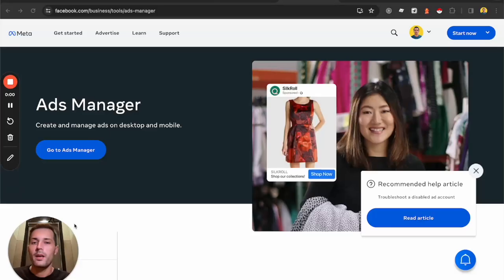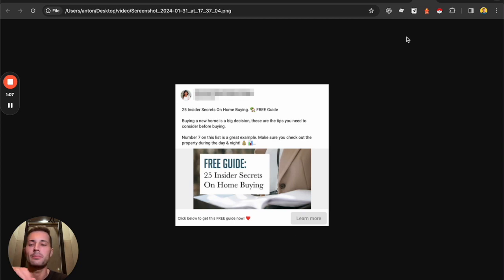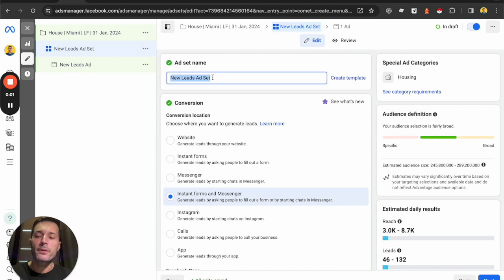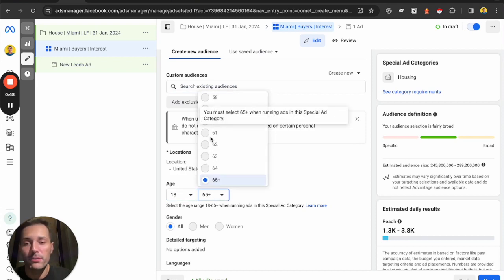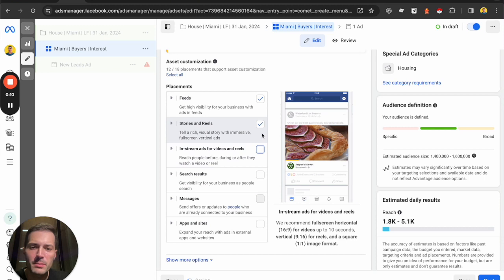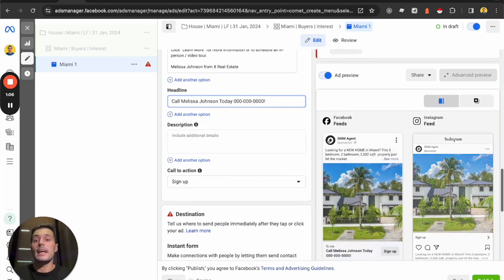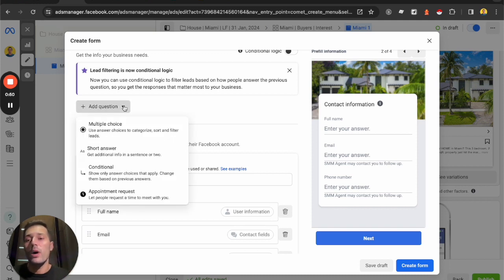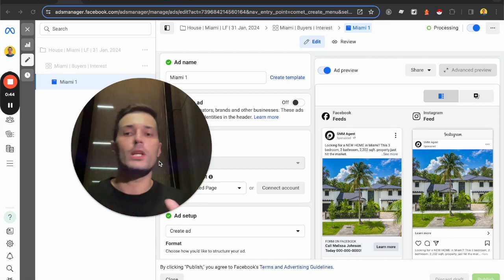Facebook Ads for Real Estate Agents in 2024 | Step by Step TUTORIAL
Learn how to generate an additional 2-10 leads per day for your real estate agency with Facebook ads. Discover the 6 types of ads you can run on Facebook and Instagram as a real estate agency.